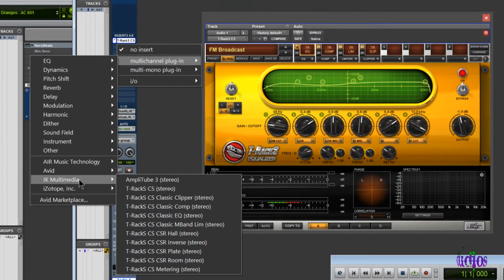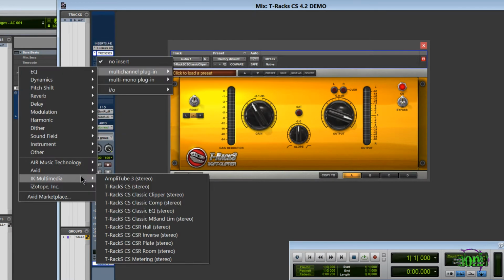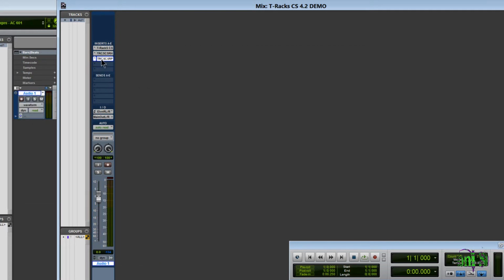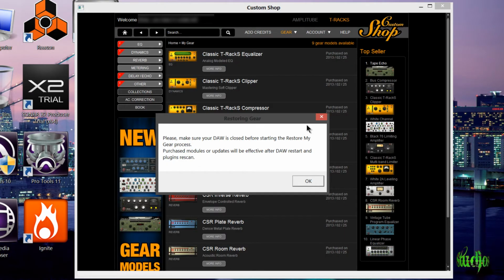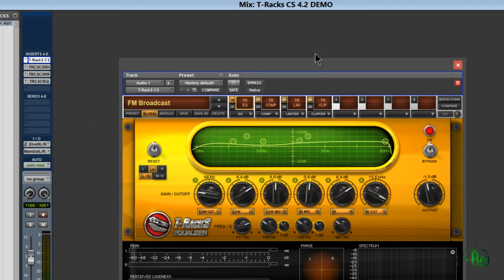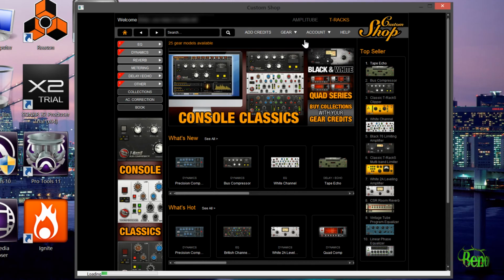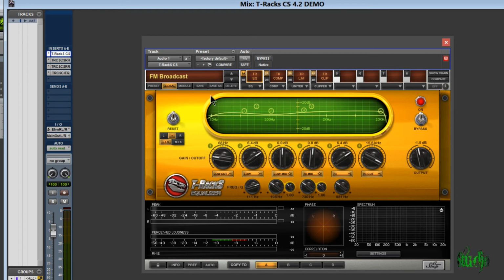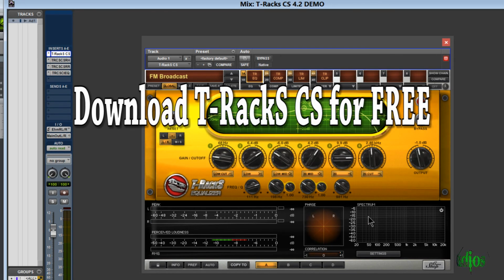IK Multimedia T-RackS w/Pro Tools 11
This video shows T-RackS being used with Pro Tools 11.

IK Multimedia has updated T-RackS (4.2) and it is now fully AAX compatible, AAX 32 bit for PT10 and AAX 64 bit for PT11.

You can use your T-RackS modules within the T-RackS shell or use them as single plugin inserts on your channels in Pro Tools.

Also, you can use your Classik Studio Reverb modules in the shell or as singles in Pro Tools 11!

T-RackS CS is free for everyone, even if you don't currently own any T-RackS modules. The basic free version includes a few free items, then you can add just the modules you want with the Custom Shop or buy a whole bundle. You can even TRY before you buy.

So if you have Pro Tools 11, there is no reason to not have this plugin!